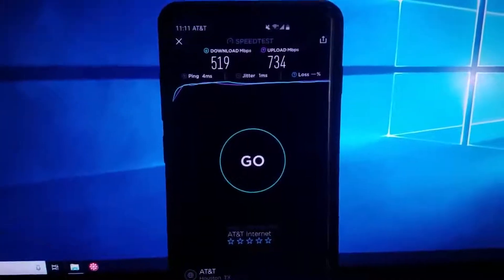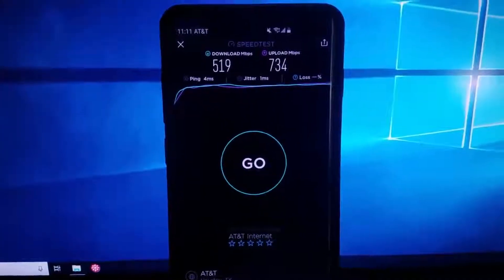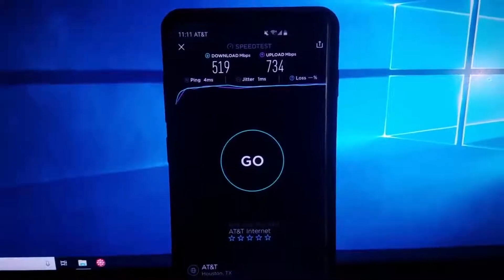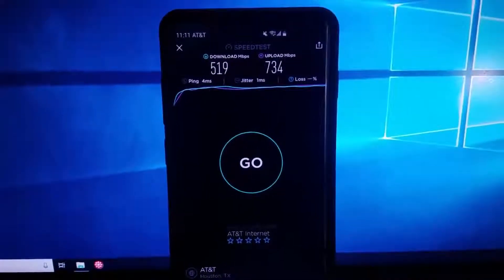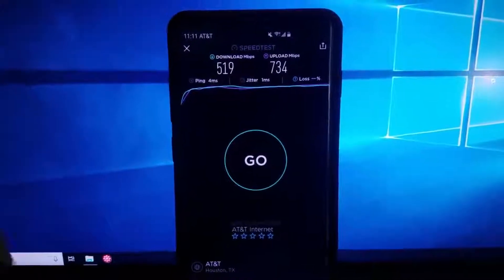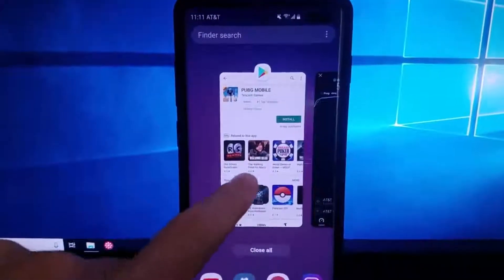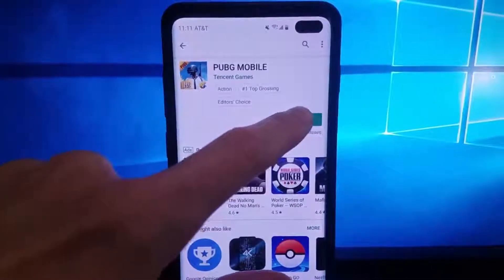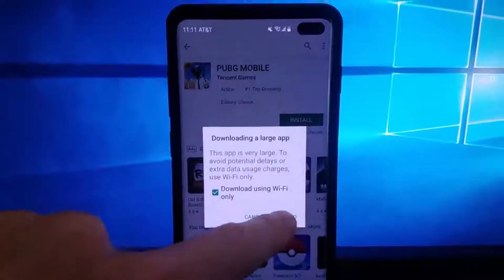Downloading Pubg Mobile Using 5G internet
5G Internet The video shows the speed of 5G in Initial trails of 5G network